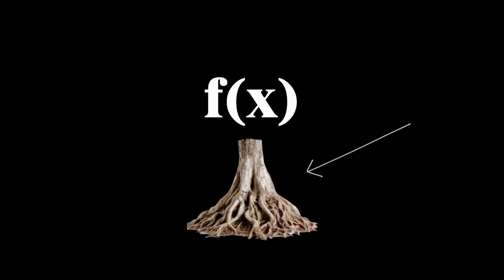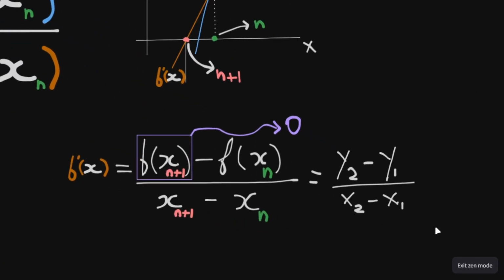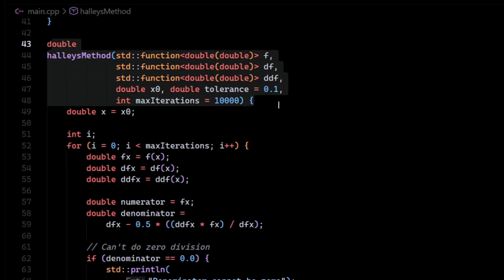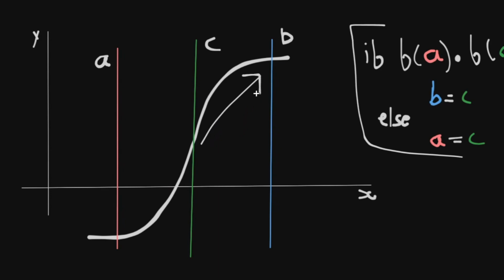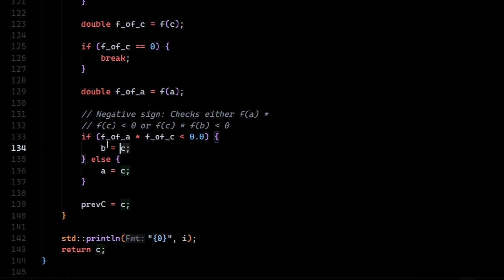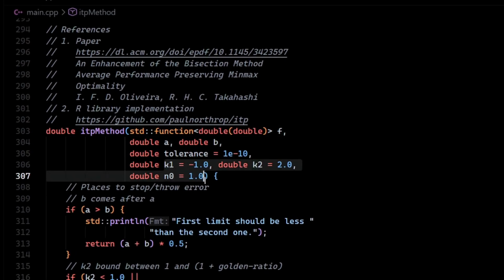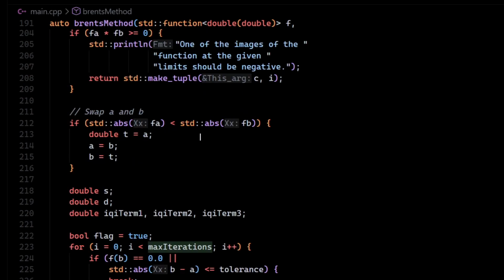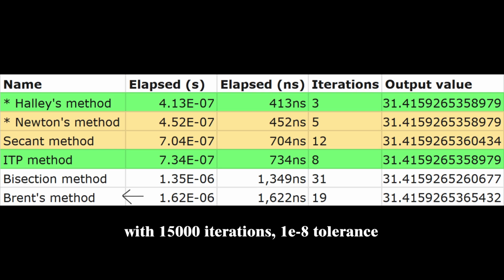6 Ways to find the roots of a function | Numerical Analysis in C++23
Hey guys, in this video we compare 6 different ways of finding the roots of a function based on the execution speed and iteration count, by benchmarking.

The methods are: Newton's method, Halley's method, Bisection method, Secant method, ITP (Interpolate, Truncate, Projection) method and Brent's method.

At the end I show the benchmark results, check it out to see which one is the goat.